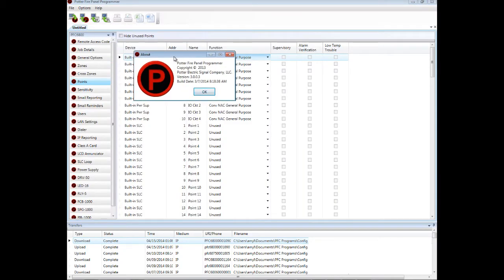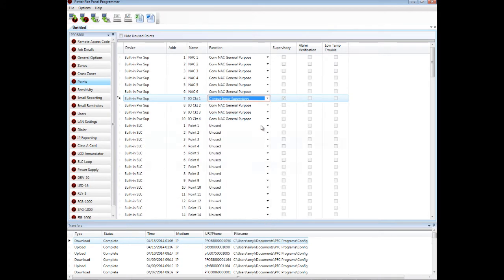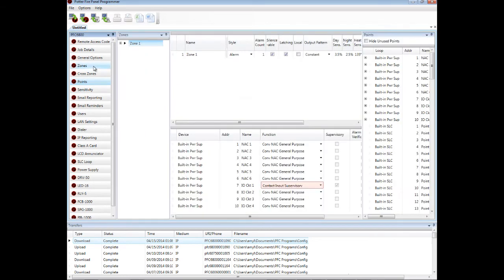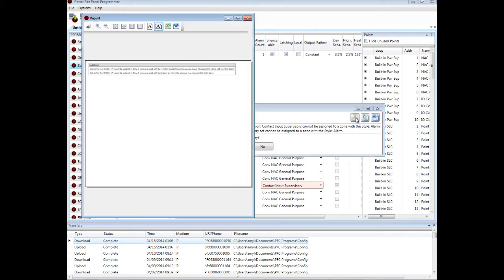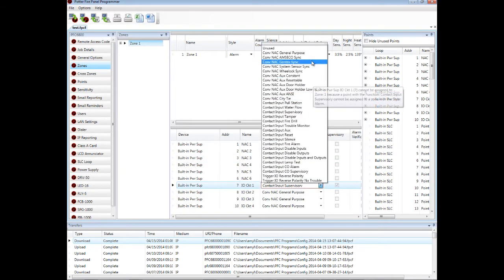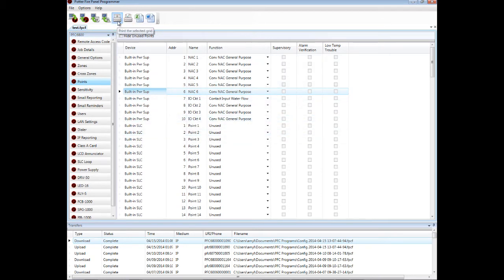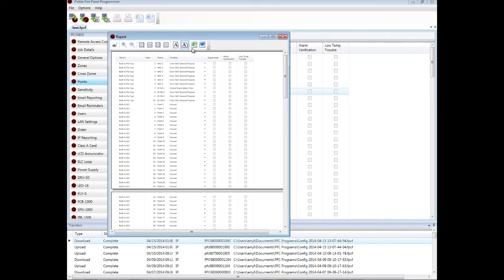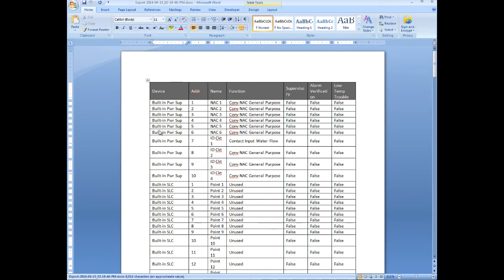PFC-6000 Programming Software Version 3.0.0.3 Updates